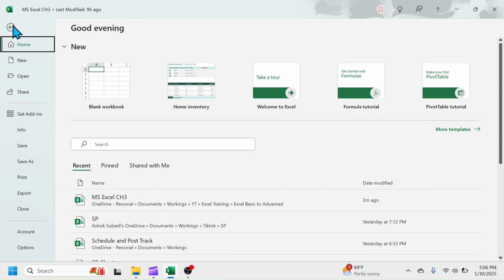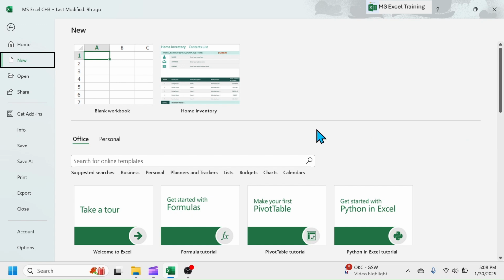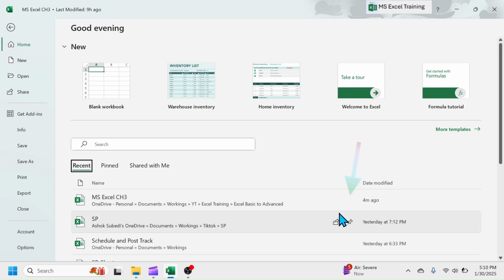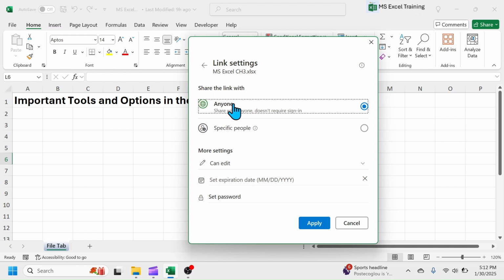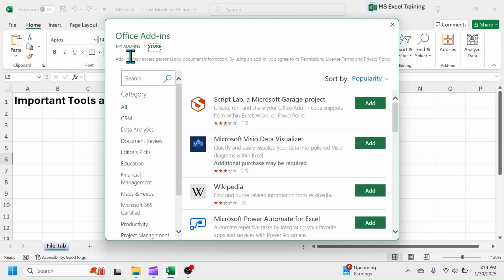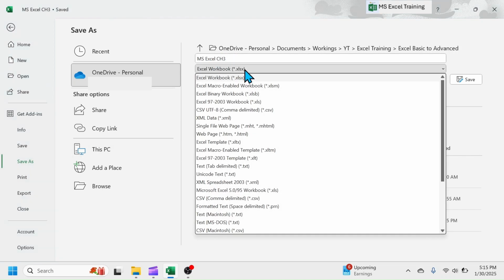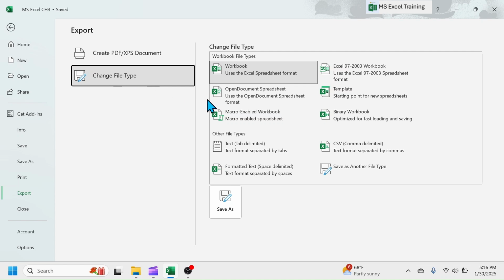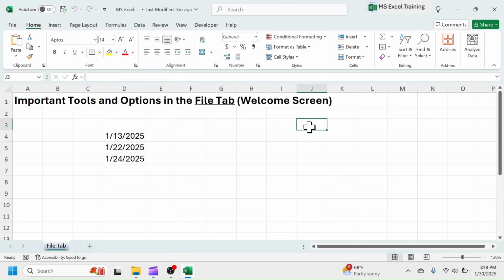Excel Tutorial (Chapter 3) | Tools in the File Tab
Here we will explain all tools and options in the file tab of Excel. This is the chapter 3 tutorial on Microsoft Excel. If you have not watched the previous chapters, watch it from below.